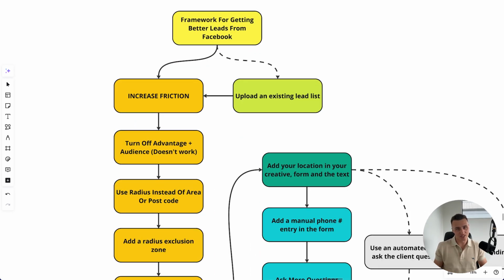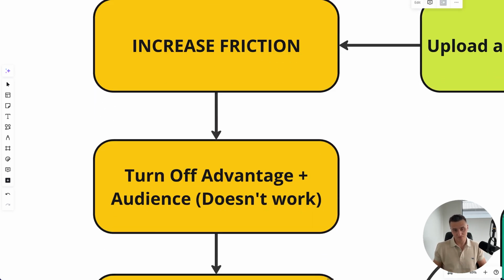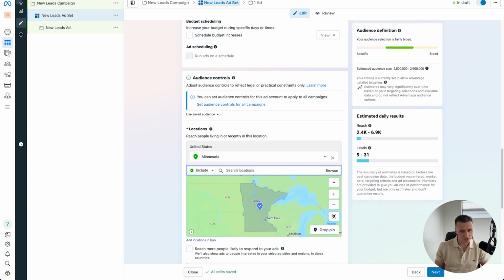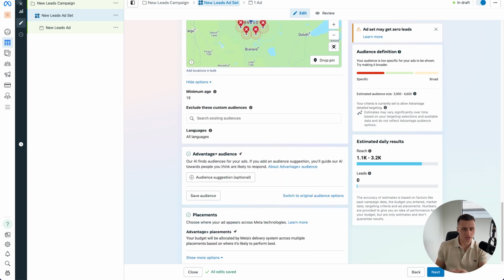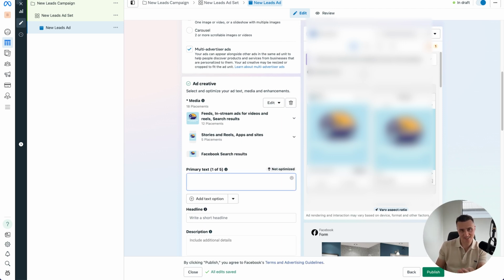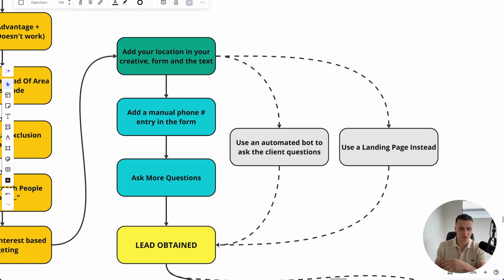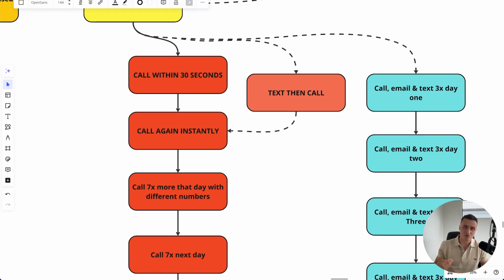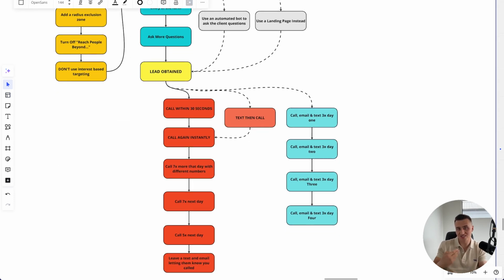How To Get Better Quality Facebook Ad Leads For Your Construction Businesses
Are you currently running Facebook Ads For Your Construction Business But You've Noticed The Lead Quality Is Really Bad?

In this video, I'll break down exactly why that may be and how to fix it yourself.

CRM, AUTOMATIONS & MARKETING TOOL (Go High Level)

Looking for an all-in-one tool to manage your sales, operations and marketing? Sign up with Go High Level and get a free 14-day trial with this code

Do you need a little one-to-one help instead?

You can book in a direct consultation with Andrei below and ask any questions you might have to point you in the right direction.

This is perfect for any businesses with an internal marketing team that just want guidance.

TRACK YOUR LEADS (WHATCONVERTS)

Want to make Google/Facebook ad conversion tracking, get phone information a breeze AND get better of leads are converting to sales?

DESIGN A LANDING PAGE AND WEBSITE (Wordpress Hosting)